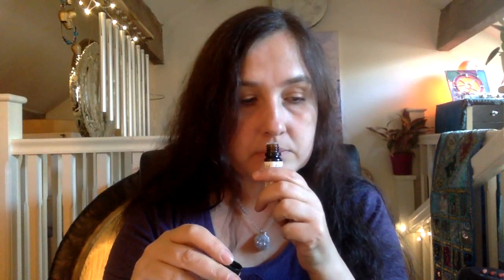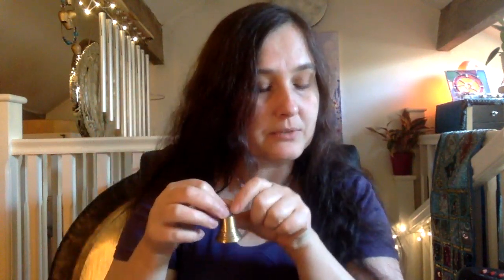Masha's Self-Help Toolbox: #24 The Safety Box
Masha is presenting a series of short videos on simple and effective tools for self-help, emotional regulation and stress management.
The Safety Box is a particularly useful tool if you experience periods of high anxiety, low mood or overwhelm. The box needs to be prepared in advance and should contain objects that can help you ground, calm and lift your mood. The selection of objects should ideally appeal to all of your senses - sight, sound, touch, smell and taste. Some of the examples of things to include:
Favourite CD
Hot water bottle
Chocolate bar
Squeezy toy
Essential oil/perfume
Colouring book/notebook
Pens/pencils
Photo of person/pet/place important to you
Emergency phone numbers
Favourite quote/poem/joke

Masha Bennett is a registered psychotherapist, trainer and trauma specialist. Her websites are